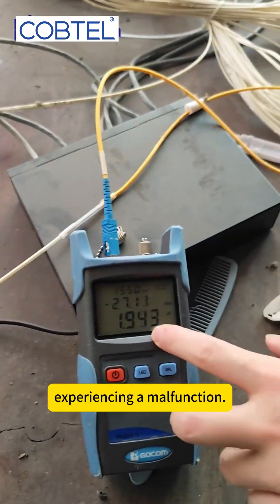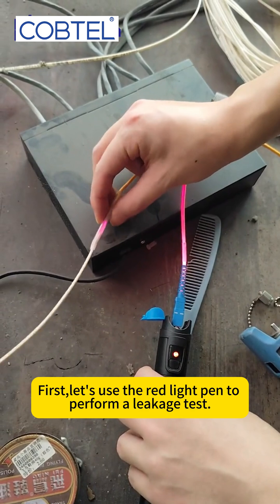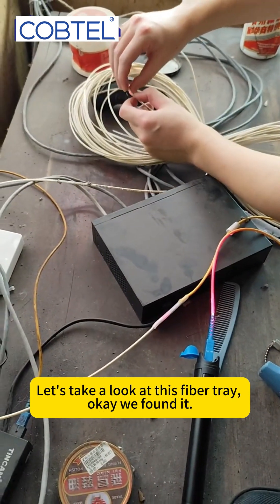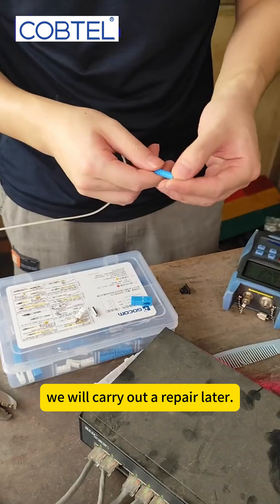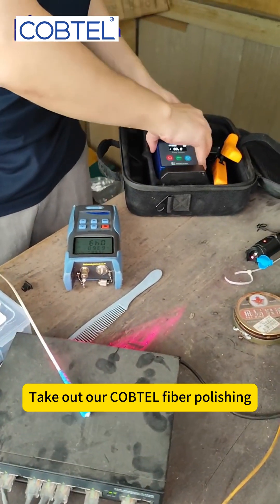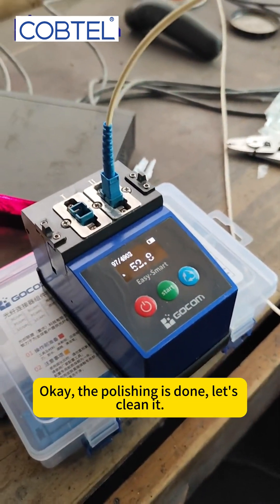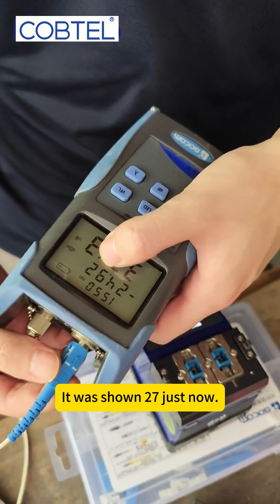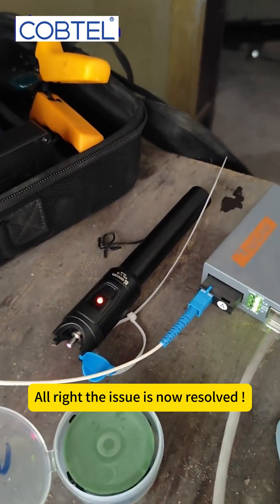How to use the fiber grinding machine/fiber polisher to troubleshoot the networking malfunction?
The garage monitoring network is experiencing a malfunction, let's troubleshoot the issue by using the COBTEL fiber optic head making grinding machine/fiber polisher.
Take a look at the optical power, it currently shows -27.
This optical attenuation value is a bit too high.
First, let's use the red light pen to perform a leakage test.
Starting with our connector here, there is some light leakage at the connector.
Let's check if there is any damage elsewhere.
Let's take a look at this fiber tray. Okay, we've found it! There is a bend at this location, and this section of the fiber is damaged and has light leakage.
We've identified the problem here, we will carry out a repair later.
Now, let's go ahead and make a new fiber connector. First, put on the protective sleeve.
Now we have completed the new fiber connector.
Next, we start preparing for polishing.
Take out our COBTEL fiber polishing equipment and press the start button.
Okay, the polishing is done, let's clean it.
Let's check the optical power reading now.
It currently shows -24.92.
It was showing -27 just now.
So, we have successfully reduced the loss.
This means we have now repaired the damaged fiber.
Alright, the issue is now resolved.

Welcome to send us an inquiry to source the COBTELfiber grinding machine/fiber polisher，

COBTEL is the global leading cabling products' manufacturer. You can source the RJ45 Plugs,keystone jacks,ethernet cables,patch panels,rack cabinets,faceplates,cable mangement tools,rack cabinets,fiber optics and smart home products from the manufacturer supplier COBTEL at factory prices.Welcome your inquiry!